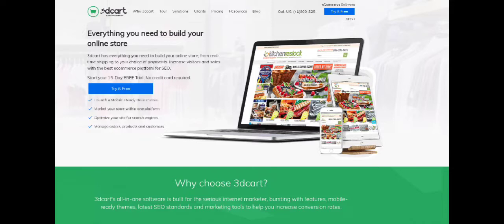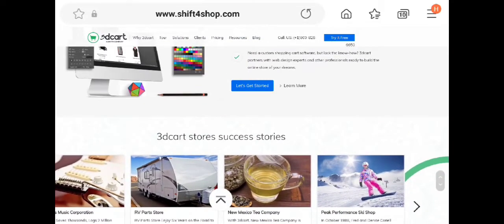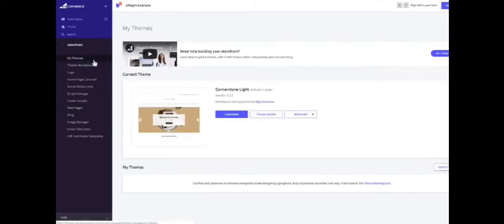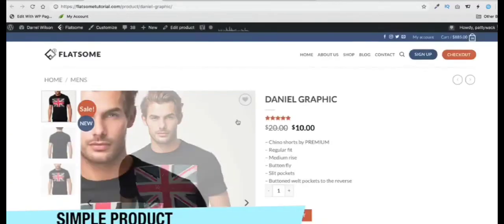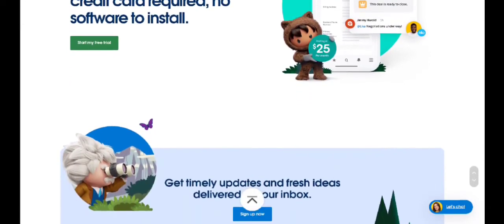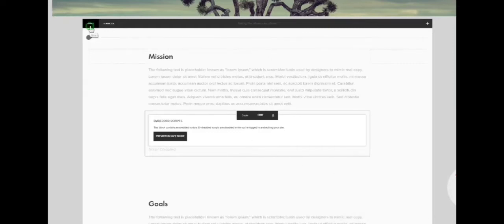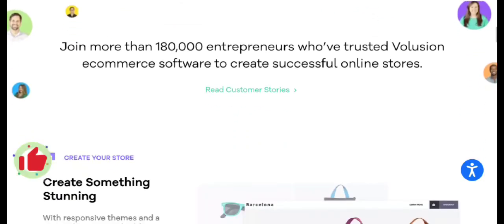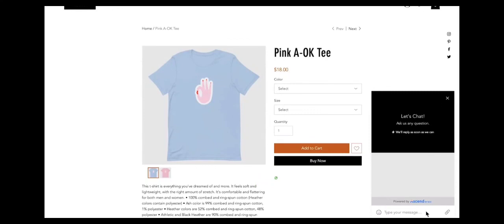Best Ecommerce Platforms 2021, What is eCommerce? (eCommerce Beginners!) e-commerce business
Best Ecommerce Platforms 2021
The process of selecting a platform is considered by many firms to be the cornerstone of their business.  That's just right!  Building an eCommerce website is not difficult now, but your business will suffer quickly if you start with the incorrect eCommerce platform.  In this video, we'll go over some of the most important aspects of best ecommerce platforms as well as the finest eCommerce platforms.
best ecommerce platform
best ecommerce platform 2021
best ecommerce platforms
the best ecommerce platform in 2021
ecommerce platforms,ecommerce platform
top ecommerce platforms
top ecommerce platform
best ecommerce platforms for beginners
best ecommerce platform for startups
best ecommerce platform for small business
best ecommerce platforms for small business
best ecommerce website,ecommerce aholic
woocommerce pros and cons,
e commerce
00:00 - [ Content of first chapter ]
01:00 - [ Content of second chapter ]
02:00 - [ Content of third chapter ]